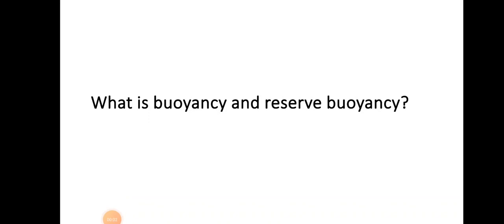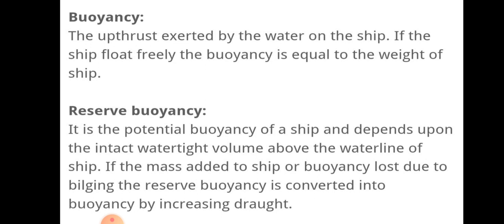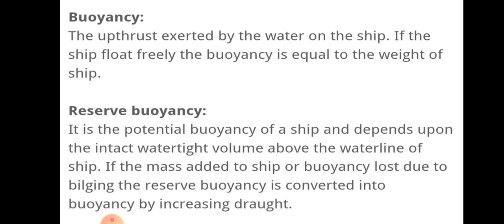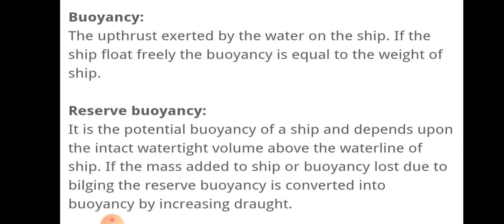Buoyancy and Reserve buoyancy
reserve buoyancy and buoyancy